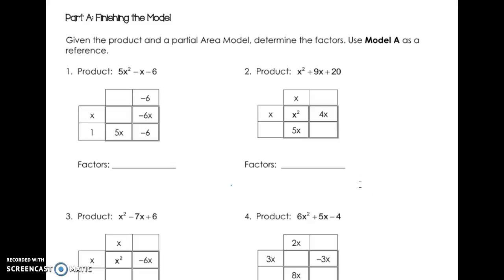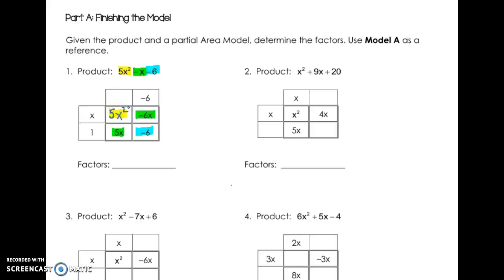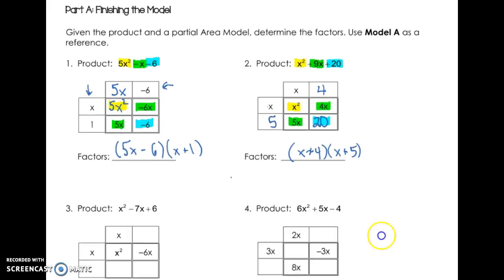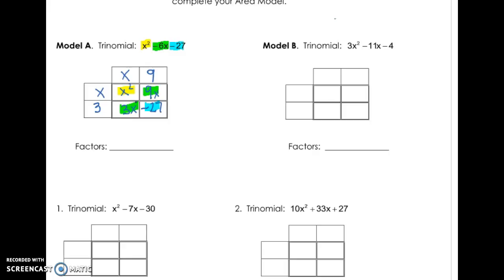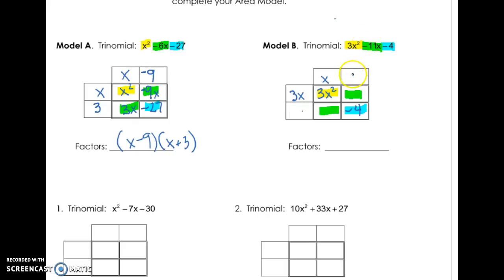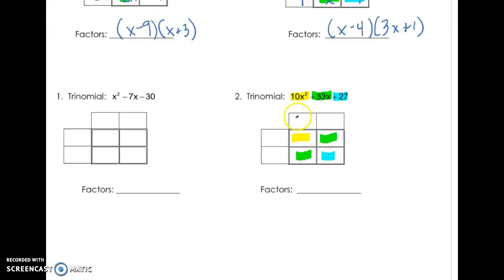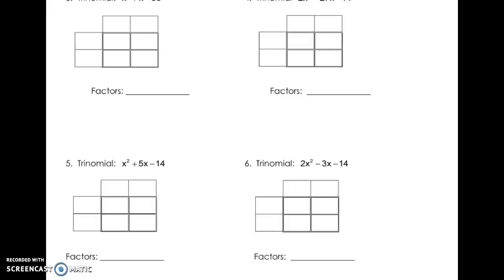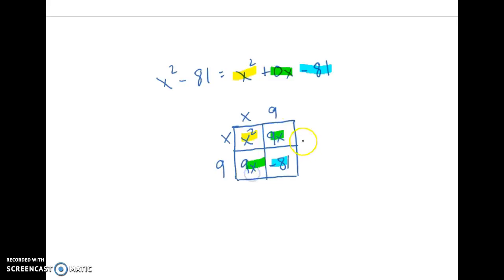Section 48 - Factoring with the Area Model